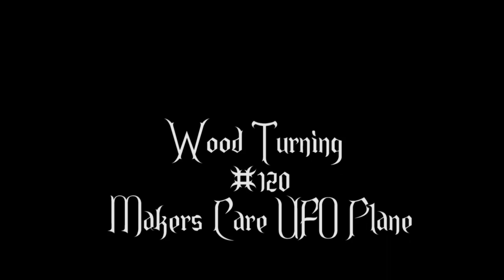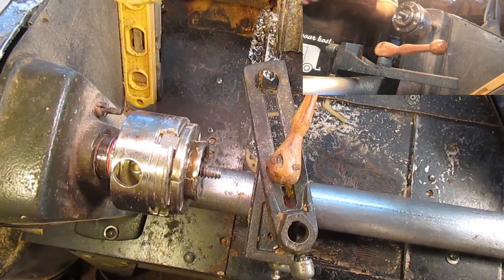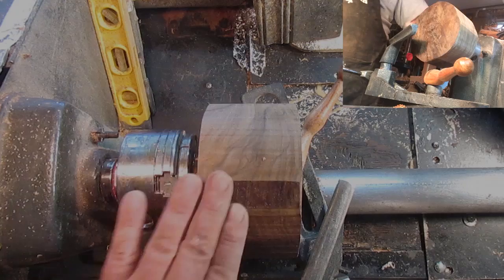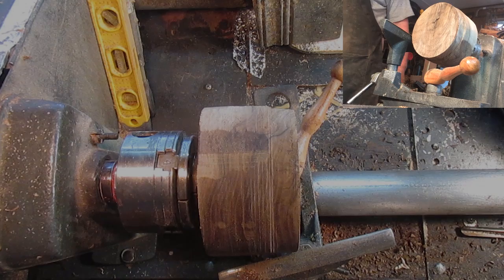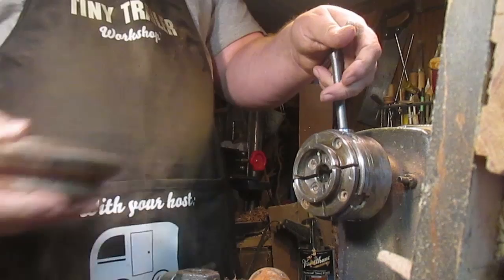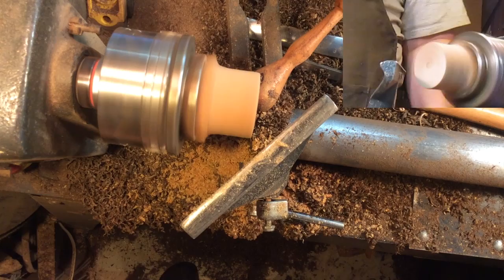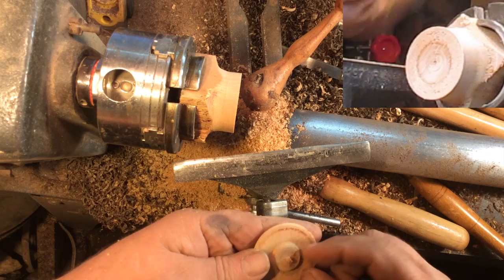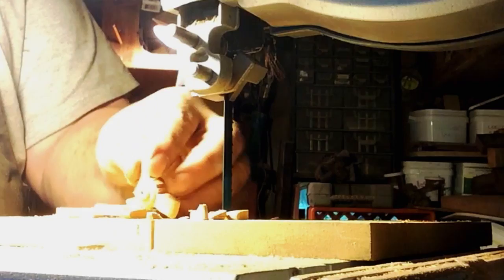Wood Turning #120 Makers Care UFO Plane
if you have a plane to submit or you just want to make a donation.

Steve Ramsay Wood Working for Mere Mortals

Cedric's next video... NOW!

Well here we are again! As you can probably tell from the last few shots, that I have come in contact with a little shot of conjunctivitis! And hey! As near as I can tell it was grapes that I should have washed first! Ah well! It has led to some interesting photo ops that you wouldn't normally get! And if there was a time of year to get this that was better suited... I can't think of it! The dollars you can save in makeup...and it even looks real!
The most important part of this video is that it will go towards making a dream happen! And that is what this world is made up of...is dreams! Can a UFO impersonate a plane? In a dream it can! And in that dream it can also reunite a child with his/her family when they most need it!
There sure is a lot to learn in the process of building a web site! And I think the worst part is that you spend a great deal of time learning one thing ...only to find that you don't need that after all...you need this one! And I am finding that even those ones have to be started over again from time to time! There is a sense of satisfaction you get when something works the way you hoped it would! As usual my first attempts were a little more ambitious than they should have been...but I'll get the hang of it soon I am sure!
So Cedric's video has been an interesting project! I think that was almost 6 months! I'd go check that now but the power is off and I am sitting here with my oil lamp and my iPad! I guess I don't really need the lamp...it just makes the place feel more like it should! The only thing missing is the wood stove! I'm not sure how much wood would actually make it to the fire though...
Well time passes and the power is back on! Out here in the boonies power outages are a common thing... although there haven't been as many this year as there have been in years passed! Not sure if that is because of technological advancements ... Or if the city is just advancing this way? Probably the latter!
So once again I have to thank Jeff for the fine assortment of wood...it has been a treat to work on wood that has been prepared properly! The only time anything that has come my way in the past has only had wax applied after the turning! It will be interesting to see what comes out of the next one!
Well I want to thank you all for watching and reading and I will try to get myself a bit more on schedule again... This last little bit has been a little off as I got told that my last ct scan came back with a little larger spot than did the one before...but not as big as last year! After my next scan the doc will decide if I have to go back for more chemo or if surgery would be a better option! Either way...we've done this already so it won't be a big deal! And hey! Going back for more chemo would give me the chance to go back and see all those great nurses on the ward! On the other hand I don't think the ct is until some time in December and what ever it is may be gone by then! We will just have to wait and see!
And there are lots of kids out there with similar problems, and worse, whose life could be made a little brighter by having their families close by... so if it is possible for you... a donation to the Makers Care would go a long ways! Steve Ramsay is working really hard on this and I think he is doing a worthwhile job!
Like I said before...thank you... And I hope to talk to you all again real soon.
Larry